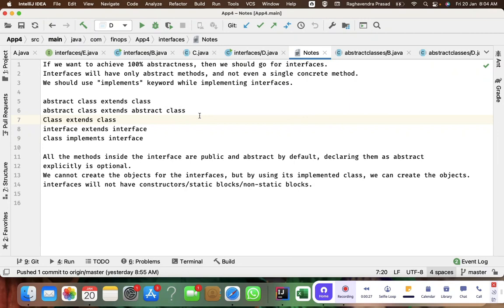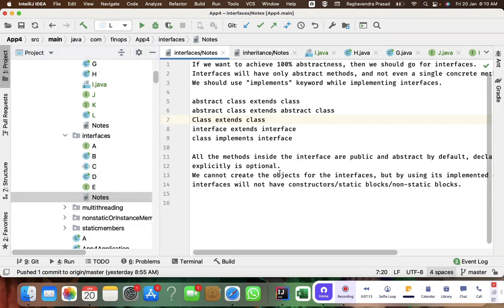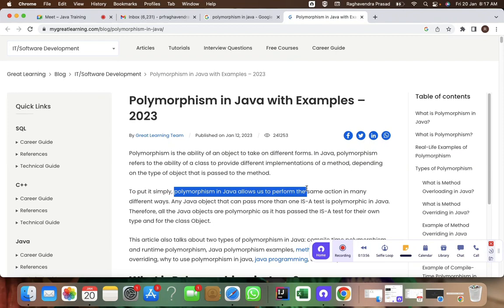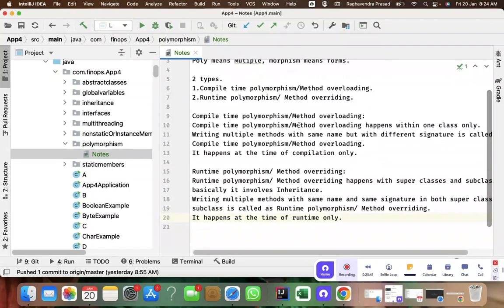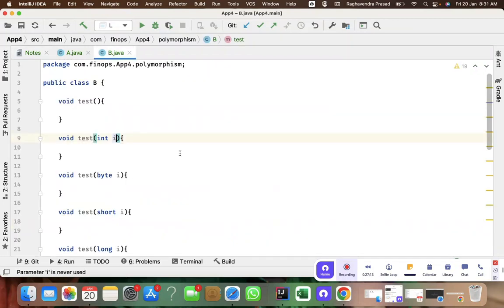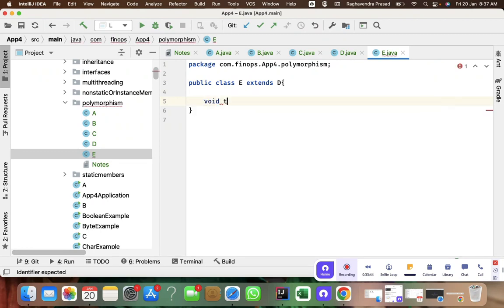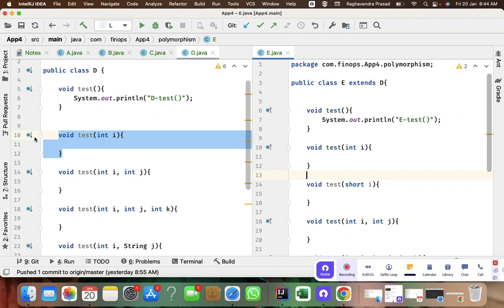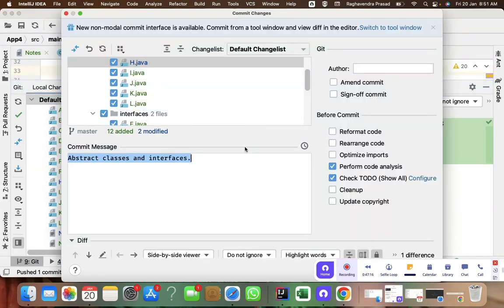Class - 6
Multiple Inheritance & polymorphism